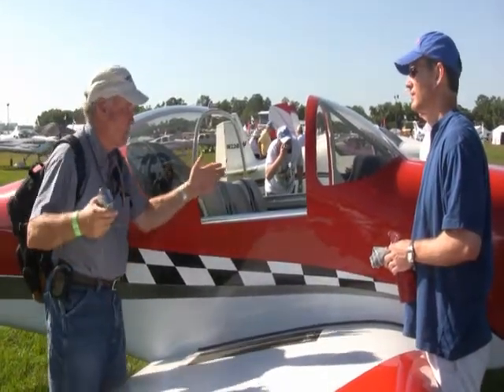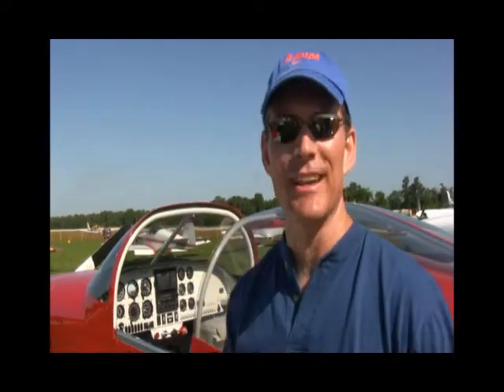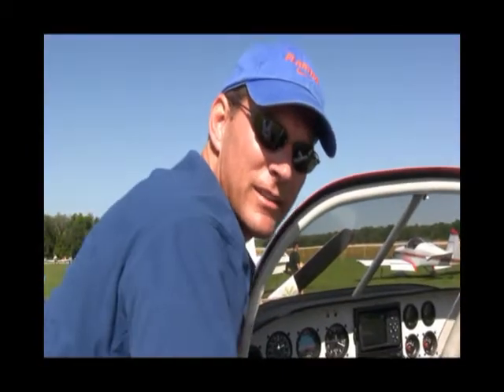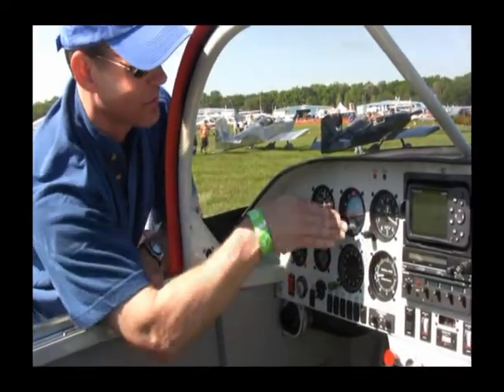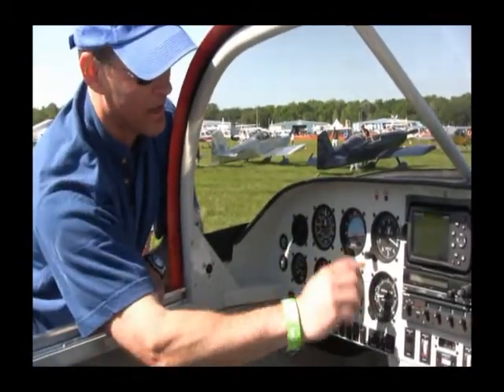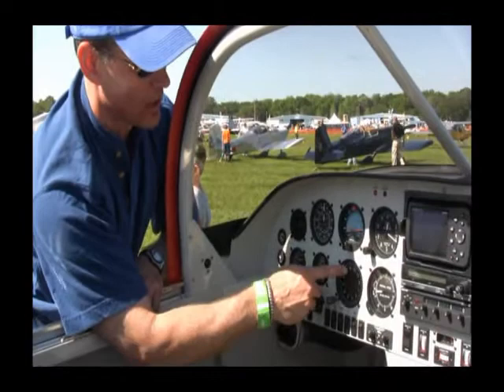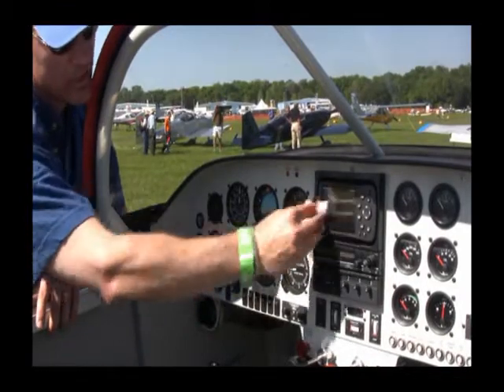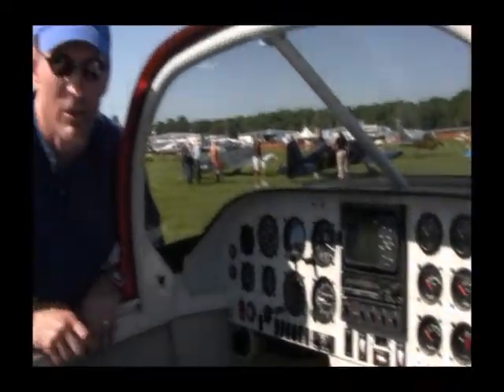Homebuilt Outstanding Aircraft Award RV-6A Sun 'n Fun 2008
Video footage of RV6-A built by Kye Wehrell of Marietta, Ga. This plane received the Outstanding Aircraft Award in the Homebuilt Division. 1993 RV-6A, N742RV, Kye Wehrell, Marietta, Ga. Video taken during Sun n Fun 2008. Also, still shots of RV6. Brief description of the project, plane, and major instruments. Shot with Canon Vixia HV30, 30p Cinemode, without tripod.